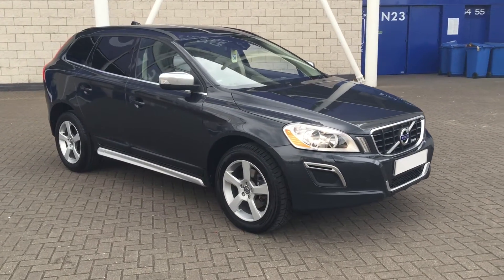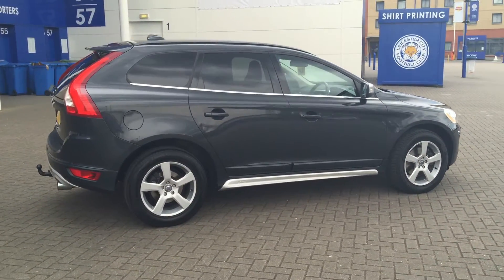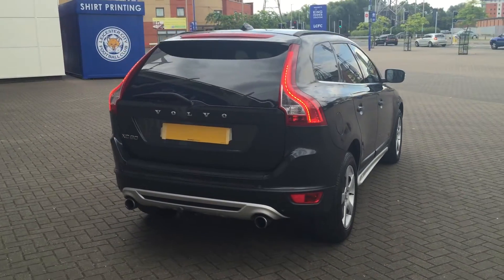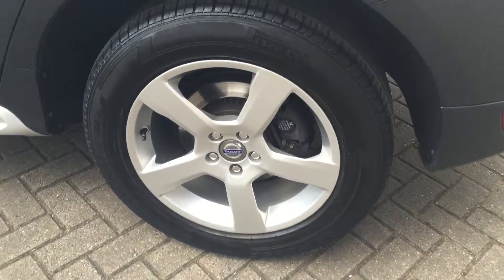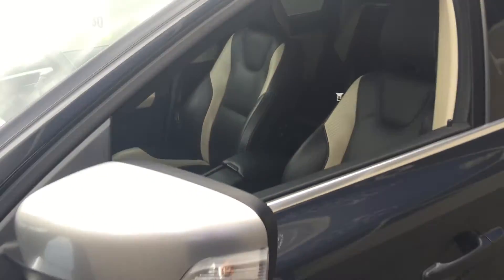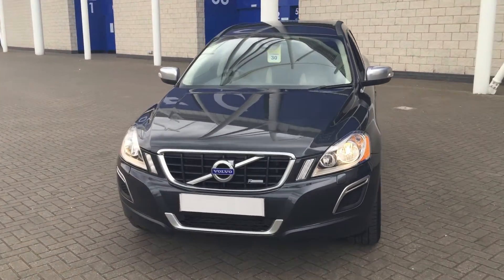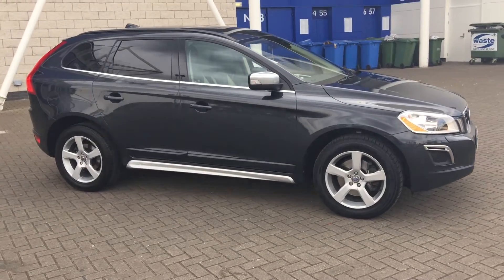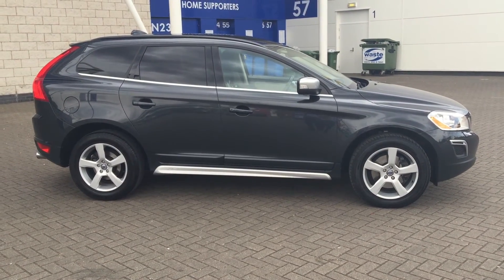VOLVO XC60 D5 R DESIGN GEARTRONIC K55ATH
VOLVO XC60 D5 R DESIGN GEARTRONIC K55ATH LOCATED AT STURGESS VOLVO LEICESTER LE2 7LP